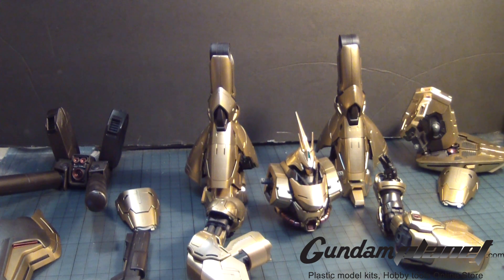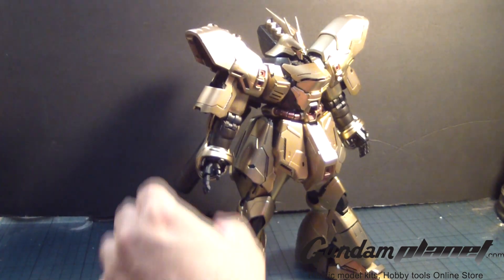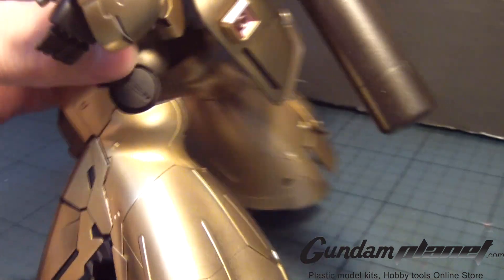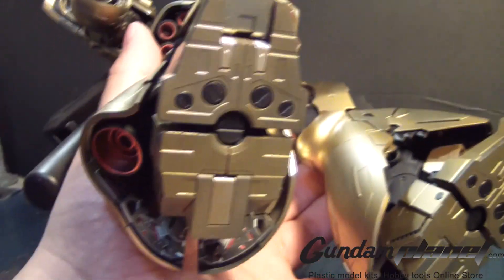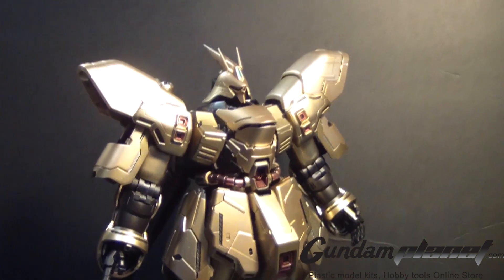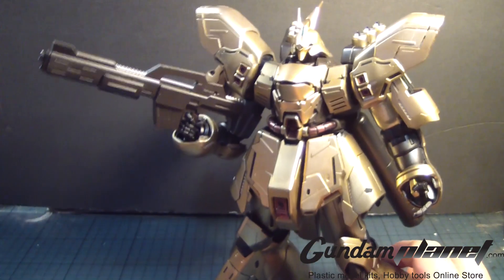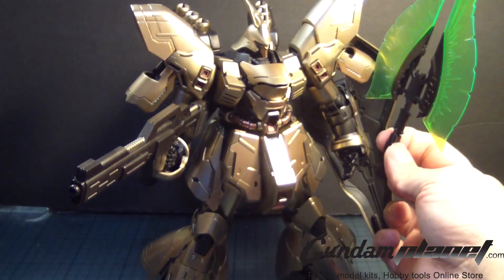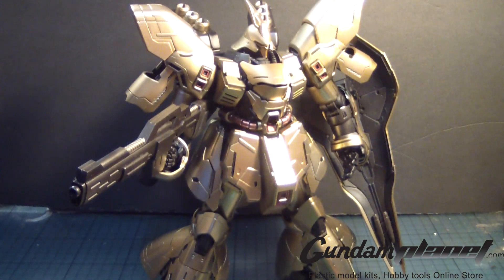*GundamCustoms* MG Sazabi Ka - Part 17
Its been more then a month that I started this build but now it has come down to this moment. I am finally putting together this massive Master Grade kit and to see if all this Gold will pay off in the end. Remember guys this is my first entry to the 2014 Gunpla Builders World Cup that's coming up this October at the NY Comic Con.

I like to thank my friends at GundamPlanet for this kit and I hope you guys like it.